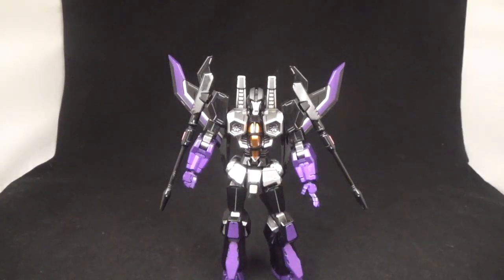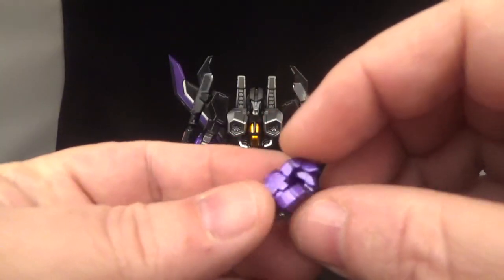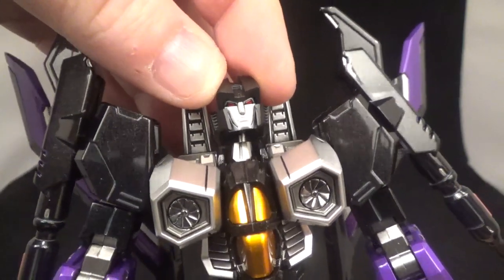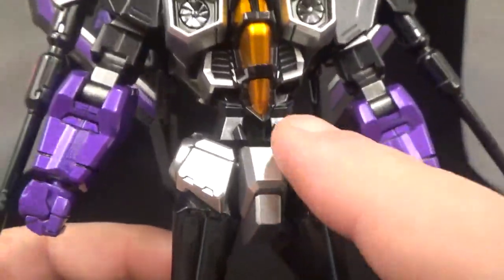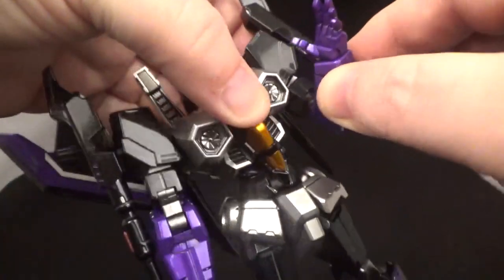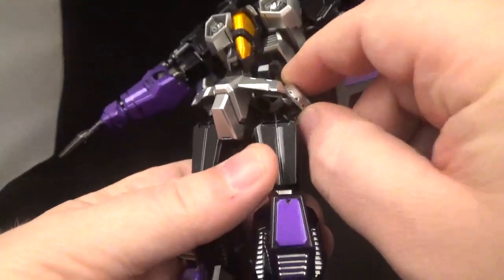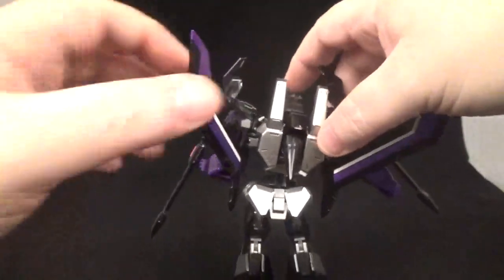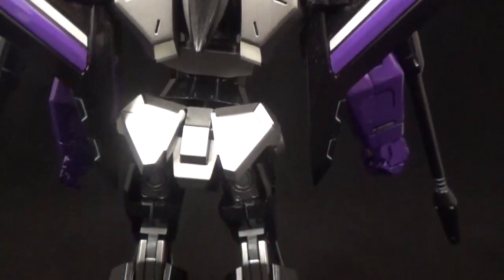Transformers Review of Flame Toys Furai Model Kit 09 Skywarp!!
I take a look at the Model kit from Flame Toys Skywarp!